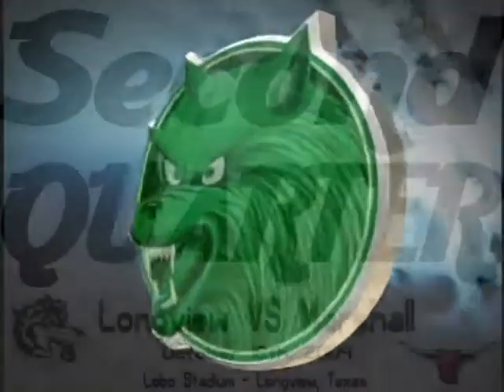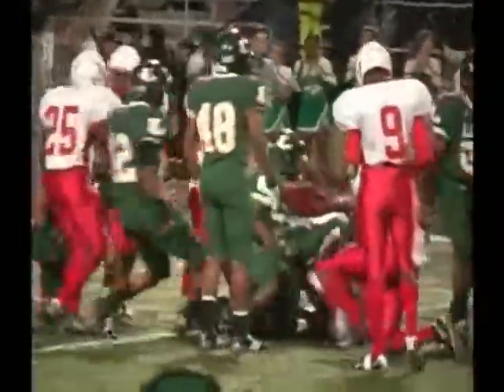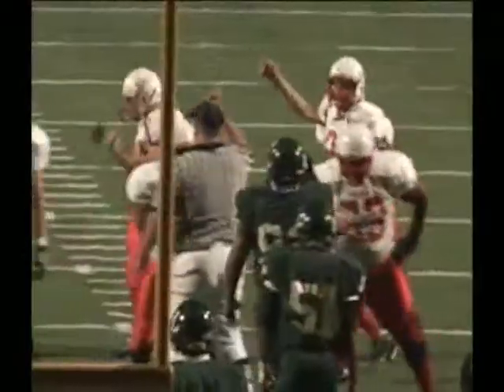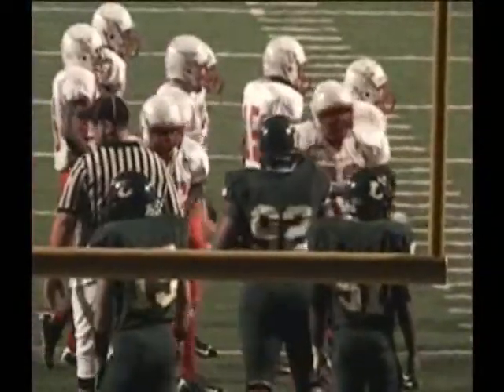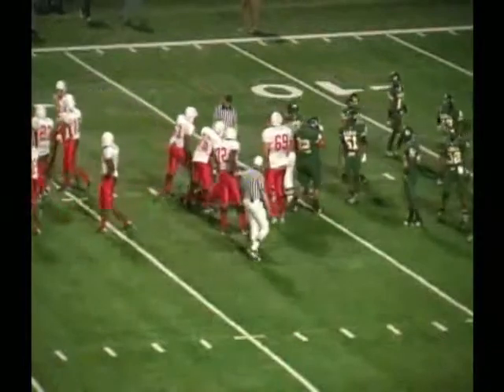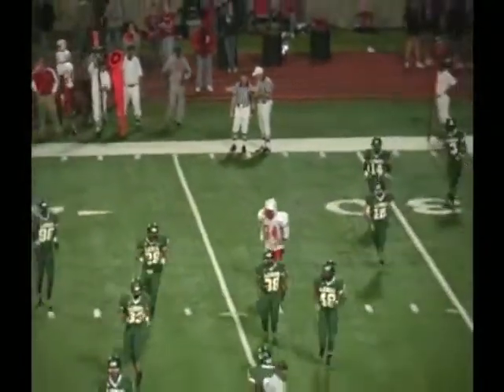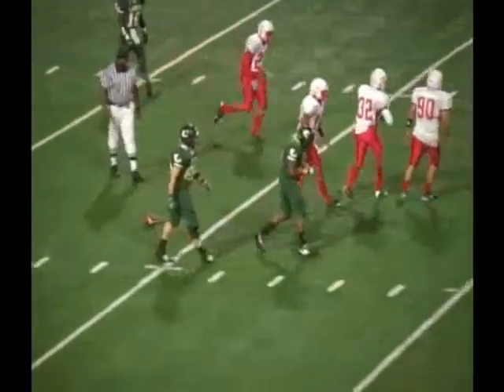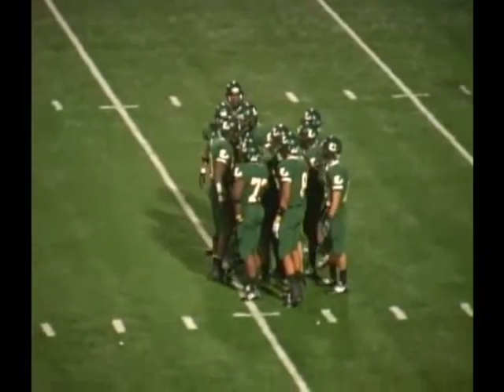99th Meeting: Longview vs Marshall, 2009, 2nd Quarter Part 1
It was No. 1 vs No. 2. The two undefeateds in District 13-4A were squaring off not just to decide who had the inside track for a District Championship, but it was a bragging rights war. The 2009 contest between Longview and Marshall marked the 100th year anniversary of the two rivals. A rivalry that rolls all the way back to their 0-0 tie at Brown Park in Marshall in the fall of 1909. With the 99th meeting being at Lobo Stadium, the district championship showdown took off. The last time Longview had been ranked so high in the polls with the Mavericks coming to Lobo Stadium was in 1998, where the Mavs pulled off the upset in double overtime to beat the Lobos 35-28.

This season, however, Longview was riding an 8 game winning streak over Marshall. And much like those previous 8 contests, turnovers were a huge factor in the game. To start the second half, the Mavericks hit off 5 straight turnovers and fell way behind to the Lobos, a deficit they wouldn't be able to overcome.

Longview knocks off Marshall, 47-30, for their 9th straight win against their arch rival. Longview also increased their home winning streak to 29 games and their consecutive district winning streak to 32.